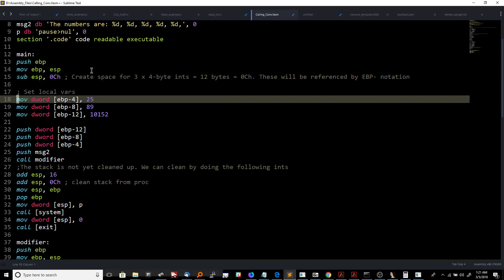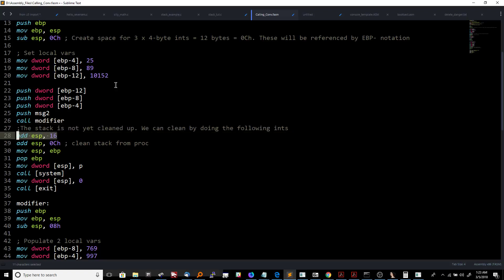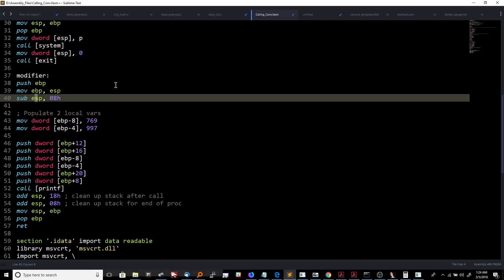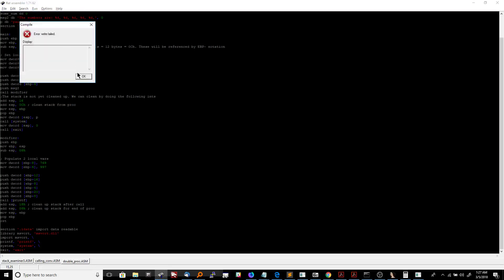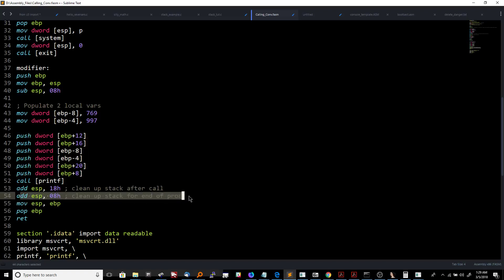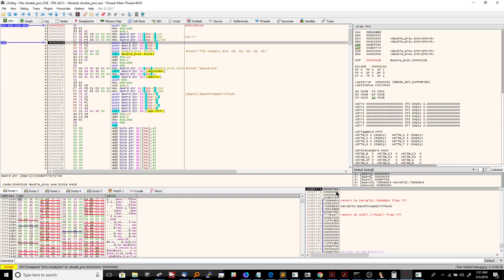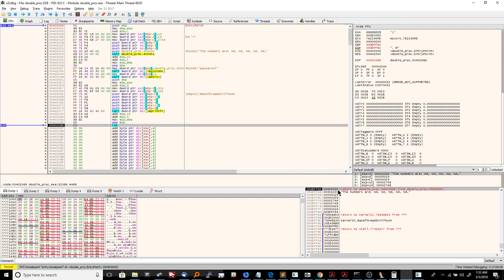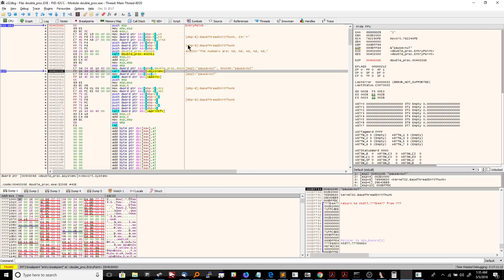x86 In-Depth: CDECL Calling Convention Complete Tutorial - BONUS video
This video demonstrates all steps of stack setup, stack teardown, and reference of both local variables and arguments/parameters in the CDECL x86 calling convention. If you are confused about how ebp or esp are used, this is the video for you.